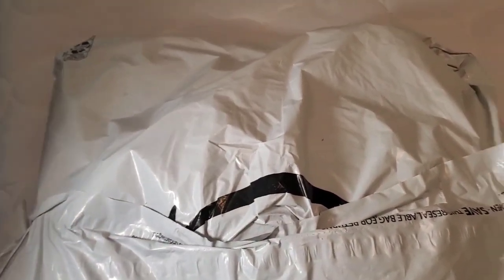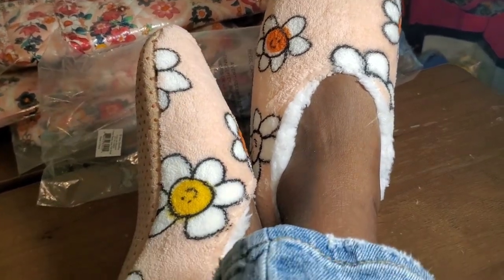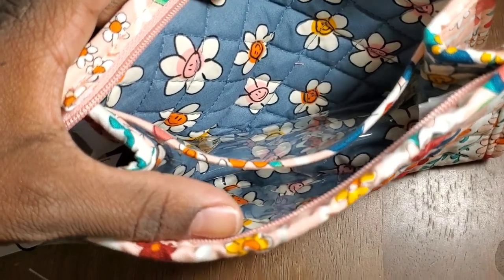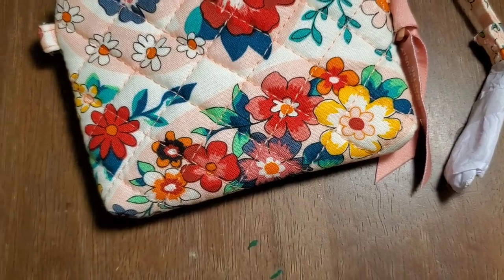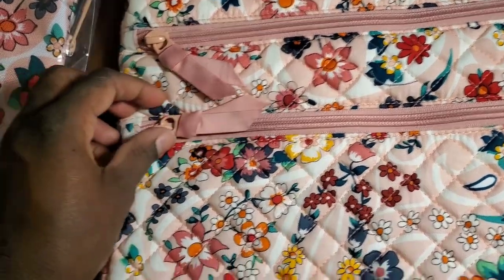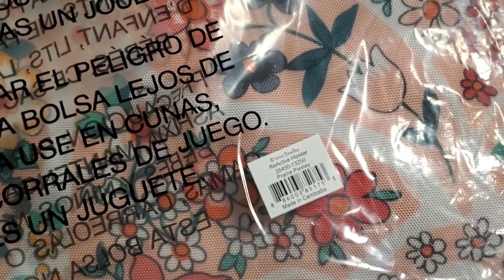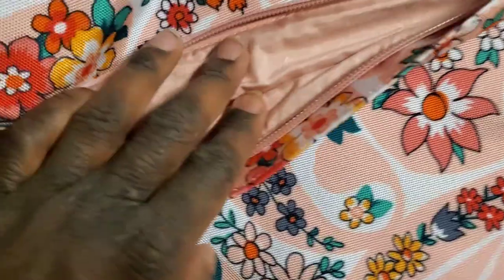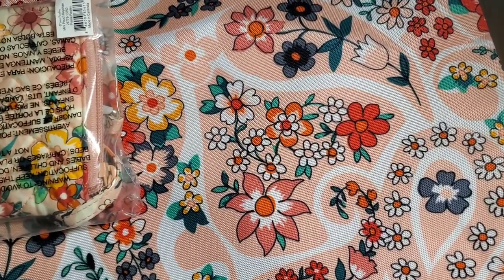vera bradley | vera bradley prairie paisley collection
verabradley whatsinmybag minivlog PURSE SNACKS MUST SEE HEALTHY AND YUMMY perfect for our bags !!
1. ( Smart sweets ) my kids love these 💕
2. ( pur gum) clean fresh and good purse essential must have 💕
3. ( GoGo squeez applesauce ) 🌈
4. ( pop corners) healthy and addictive . GUiltfree 🍭
5. 3r9uVgL ( FiJi water ) Trust me there’s a difference . I love this water .🌊

1. ( Kirby)
2. ( Nitendo Switch System)
3. (Super Mario Party )
4. ( Animal Crossing)
5. (10$ Nitendo Gift Card )